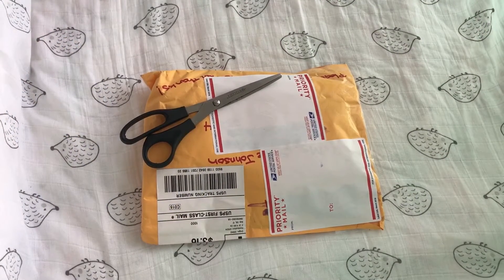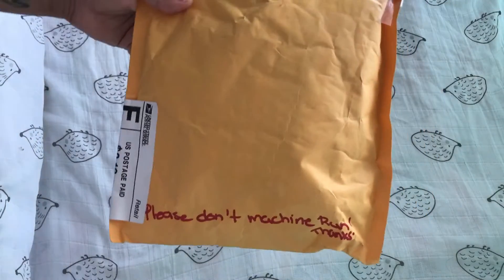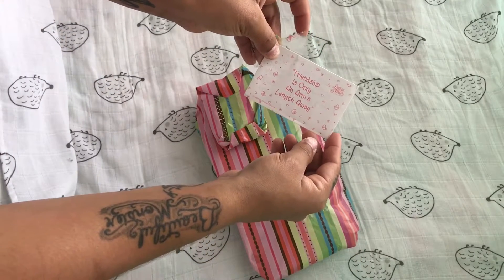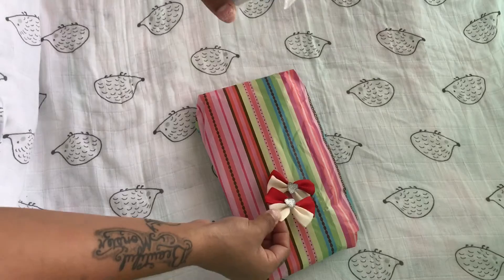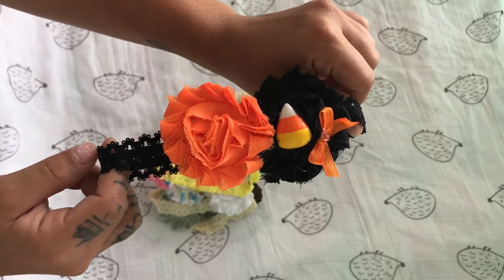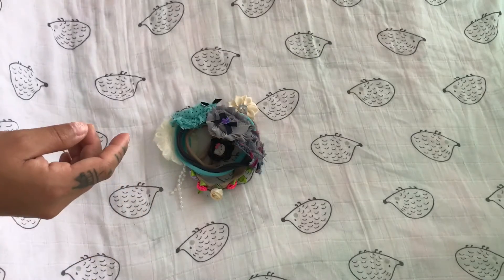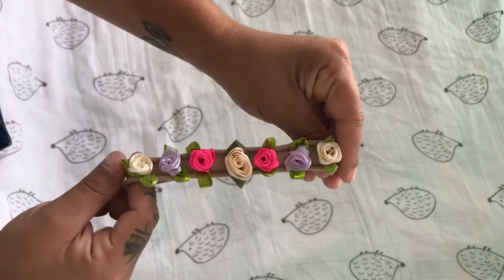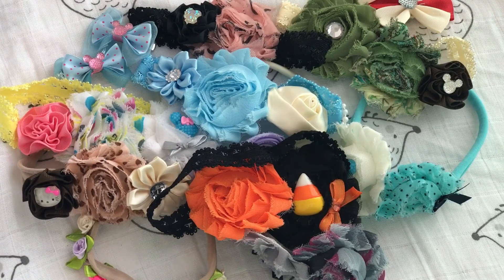My first package of Love Mail💌!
Thank you so much for the love mail again Sam!!❤️❤️